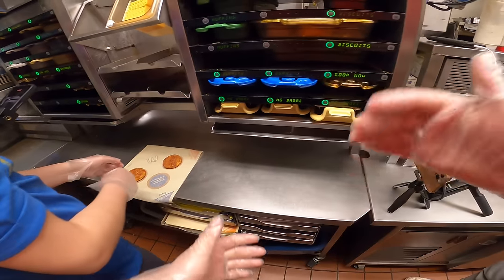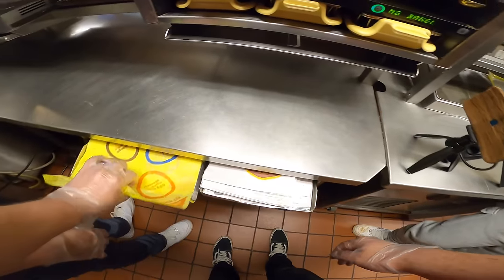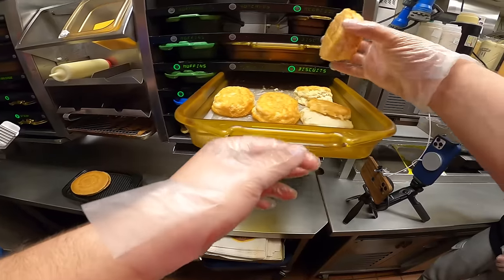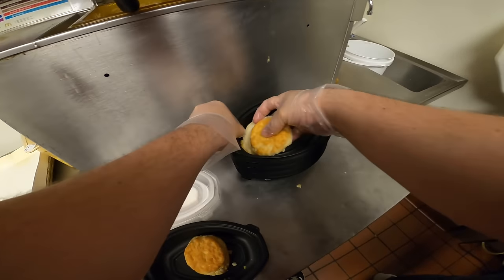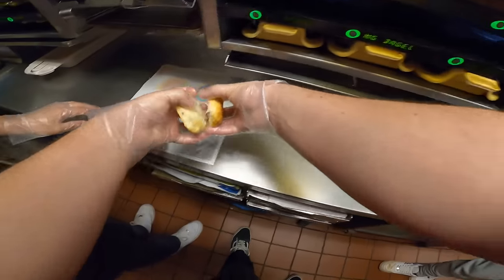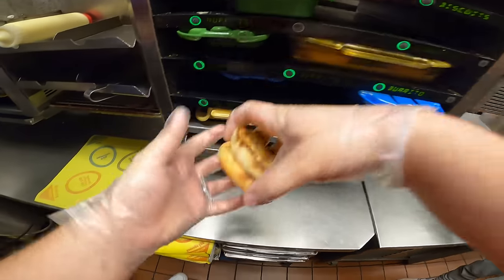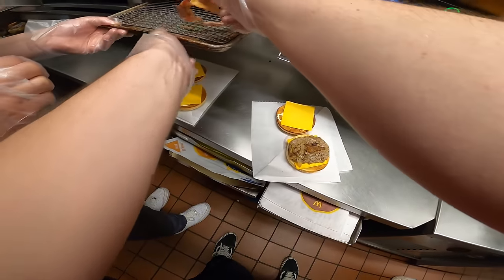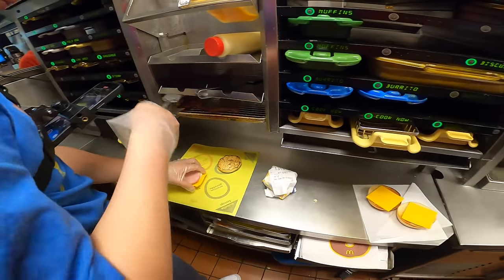McDonalds POV: Training Milad on Breakfast